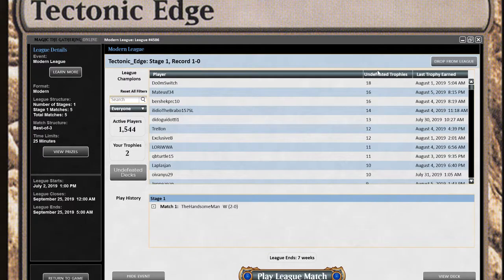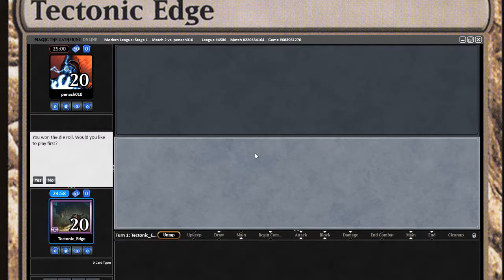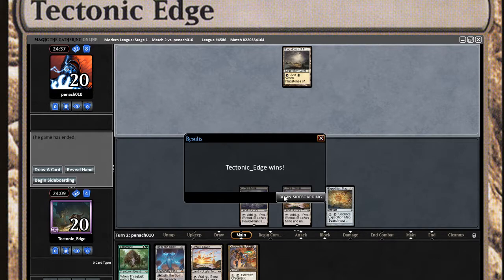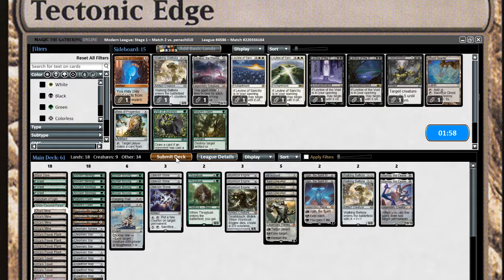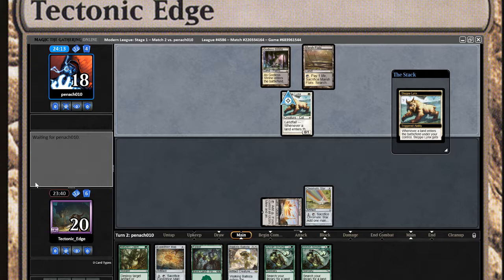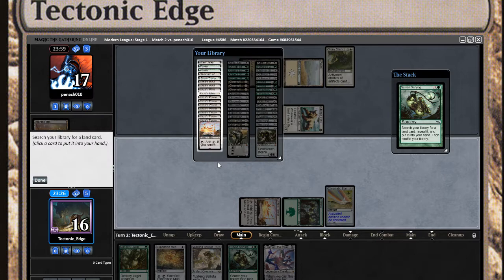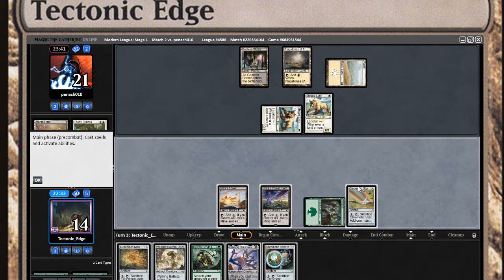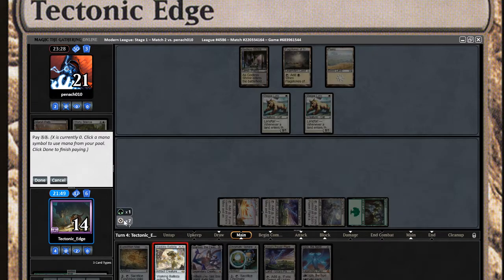Mono Green Tron VS BW LAND FALL?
Short Matches.